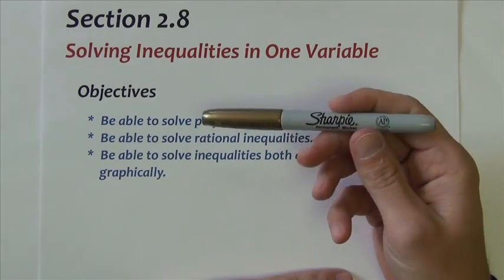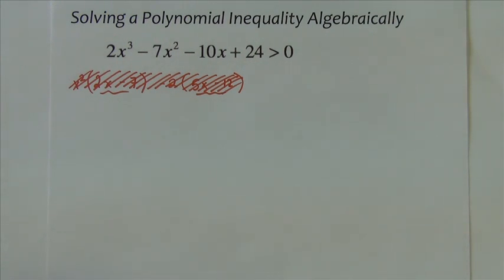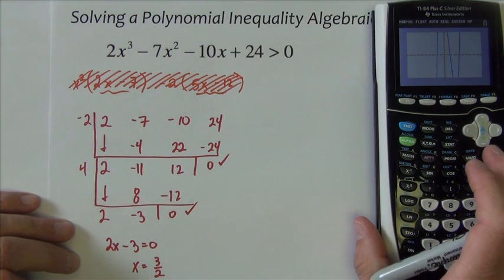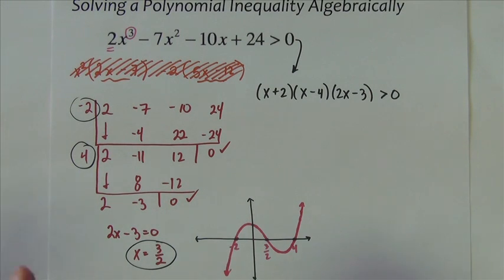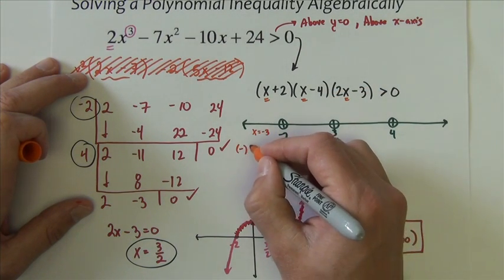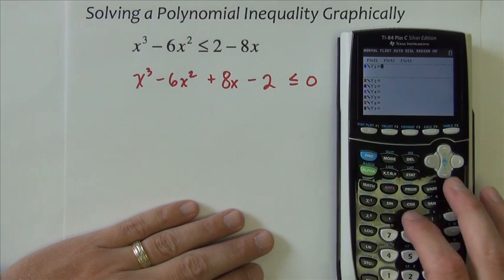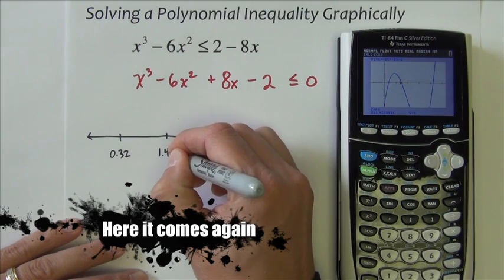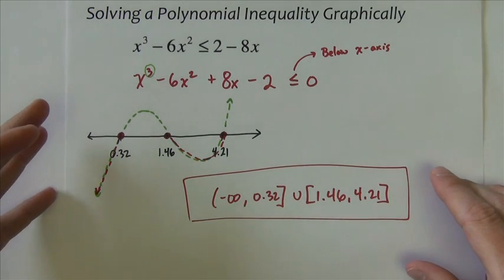College Algebra - Section 2.8 - Part 1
In this video, you will see how to solve both polynomial and rational inequalities.  I will show you how to solve them both algebraically and graphically.